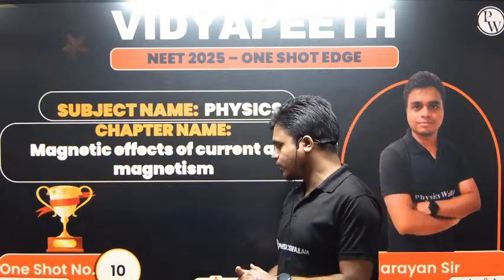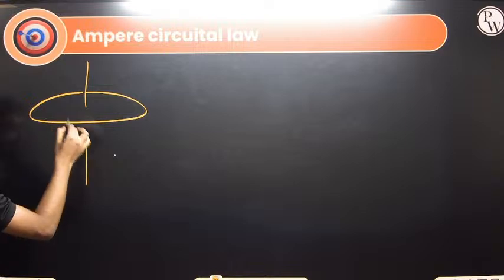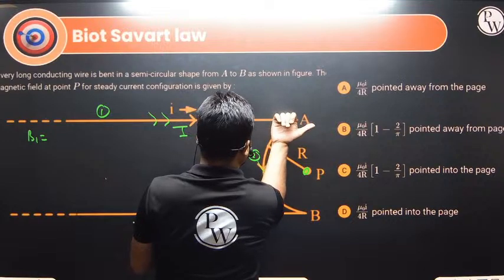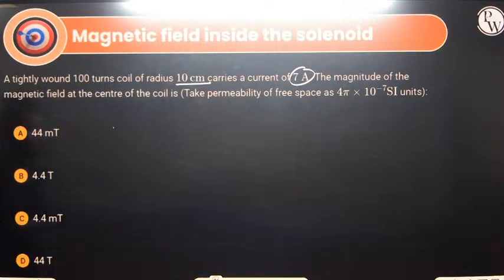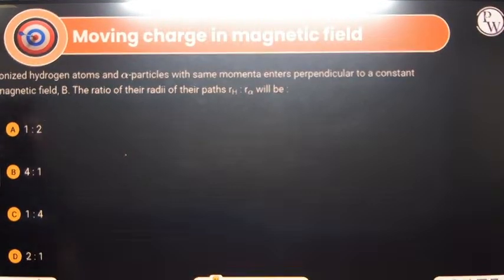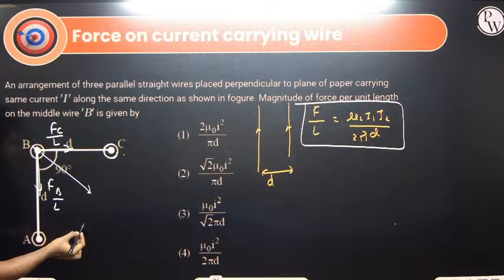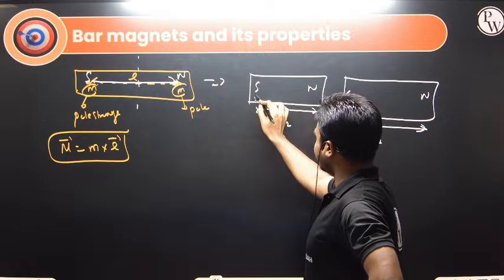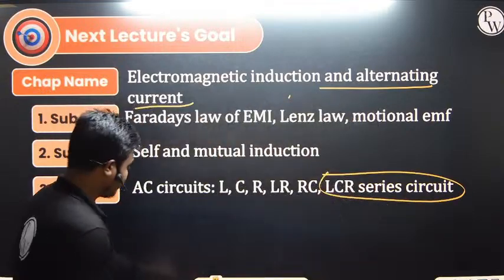Magnetic Effect of Electric Current | One Shot Revision | NEET 2025 | Live | PW Vidyapeeth Telangana